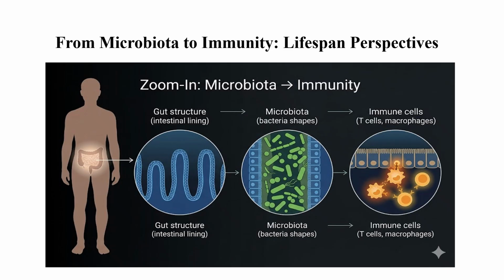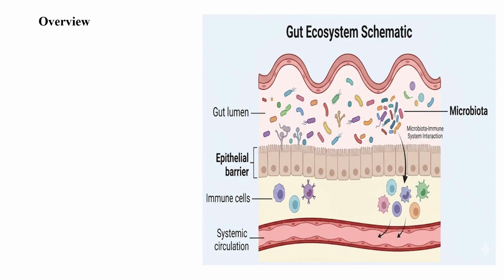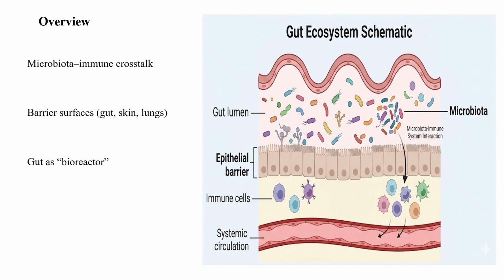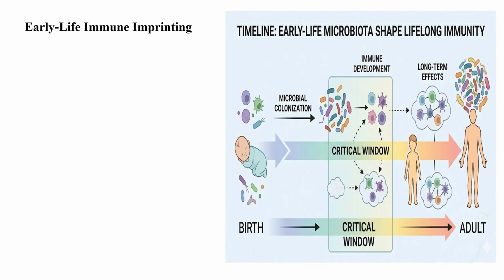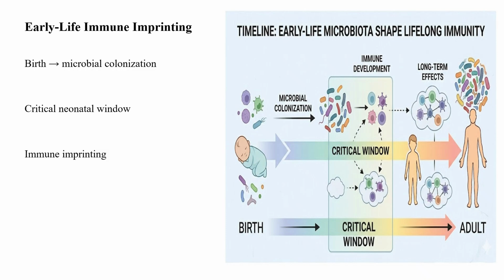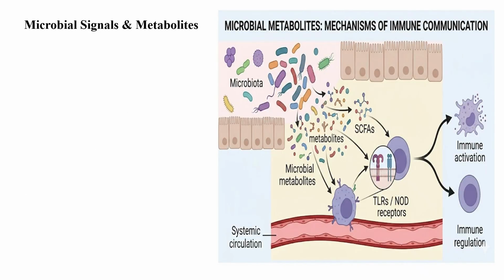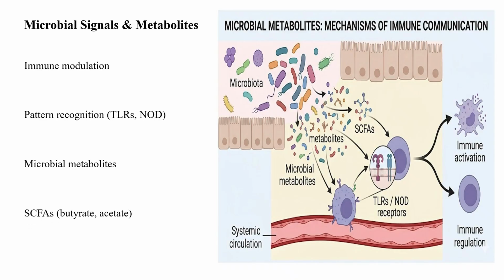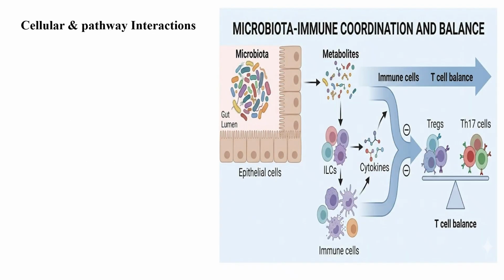From Microbiota to Immunity: Lifespan Perspectives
This presentation, “From Microbiota to Immunity: Lifespan Perspectives,” explores how the microbiota shapes immune development and function from birth to ageing. It highlights early-life immune imprinting, microbial signals and metabolites, and their role in regulating immune cell networks and maintaining immune balance. The talk also covers how microbiota influences health and disease across the lifespan, including inflammation and metabolic disorders, and discusses emerging microbiome-based therapeutic approaches along with key research gaps and future directions.